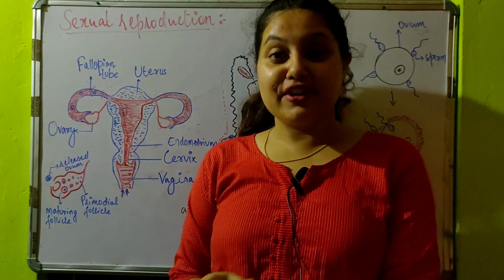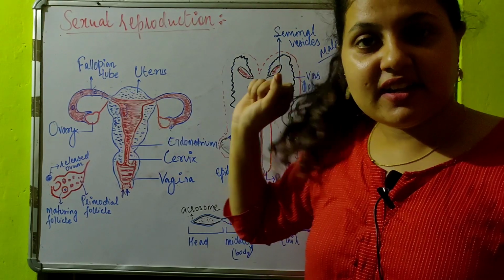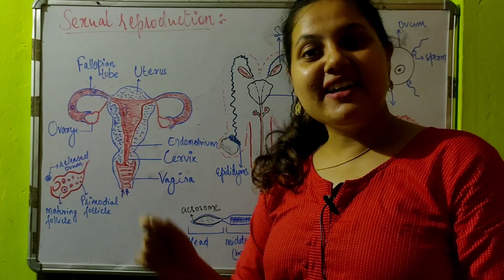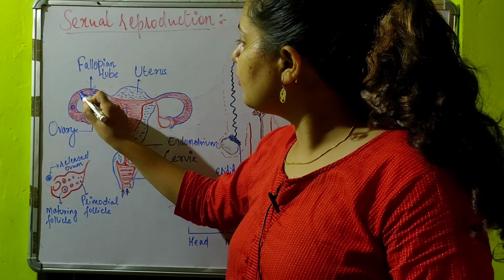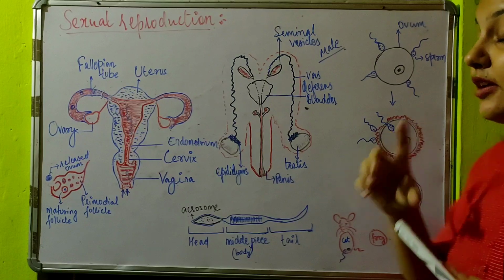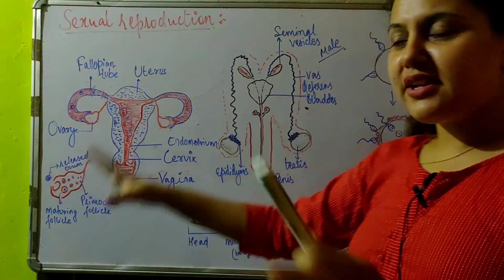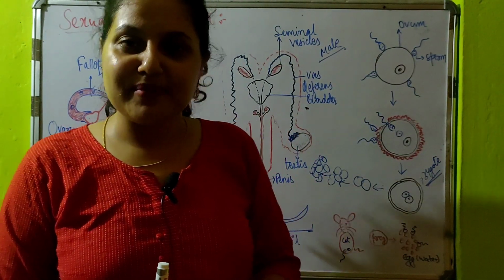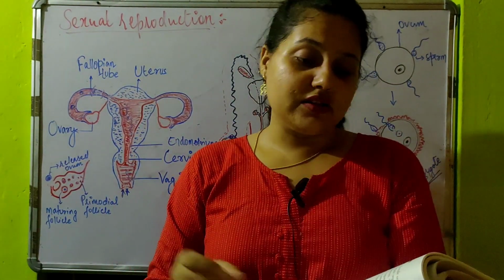Sexual Reproduction(part-1): reproductive organs, fertilization, Zygote, Embryonic development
Hello students,
In this video we'll discuss about the sexual Reproduction in humans. We will cover the topic male reproductive organs, female reproductive organs, fertilization, types of fertilization and embryonic development in this particular video.
I hope this to be helpful to you.